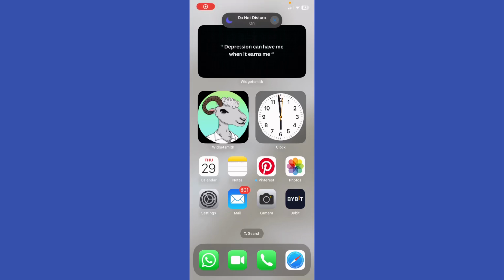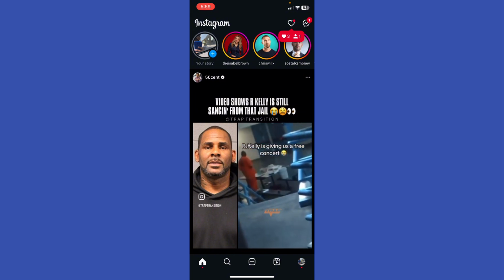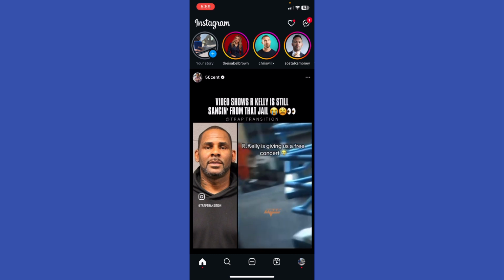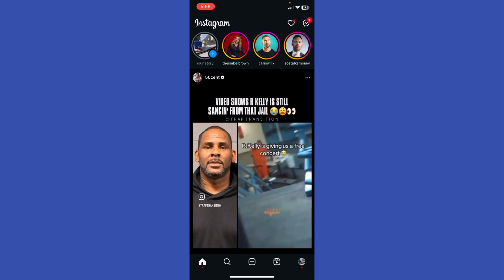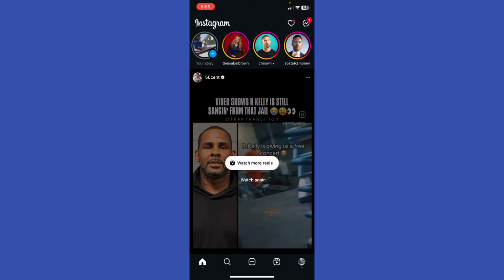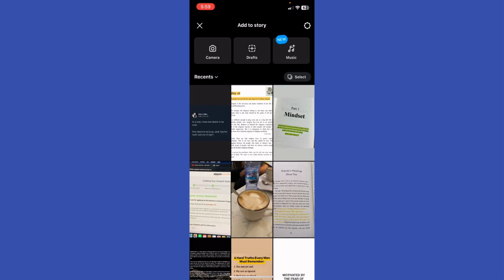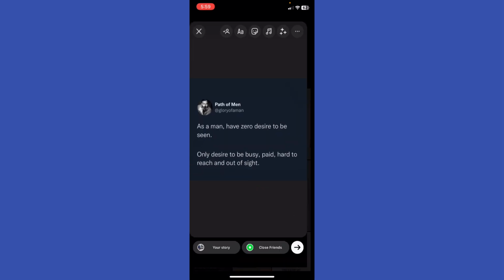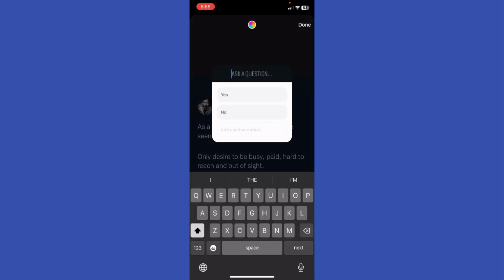How to schedule instagram posts with interactive polls and quizzes (2024)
How to schedule instagram posts with interactive polls and quizzes

In this video i´ll show you How to schedule instagram posts with interactive polls and quizzes. The method is very simple and clearly described in the video. follow all the steps & schedule instagram posts with interactive polls and quizzes